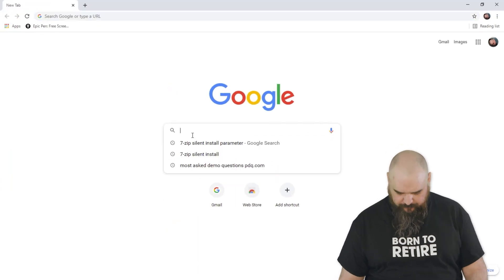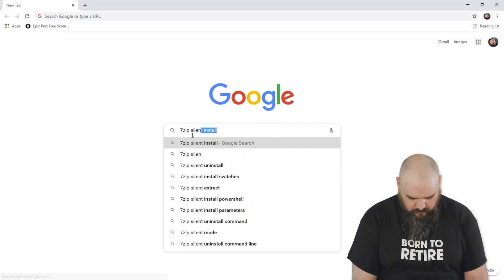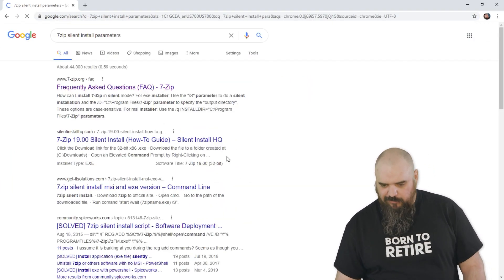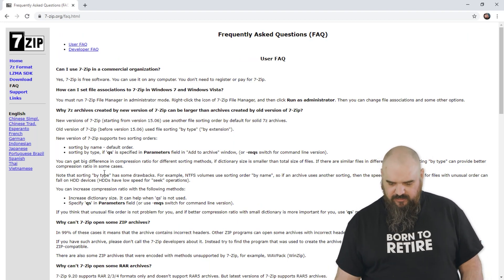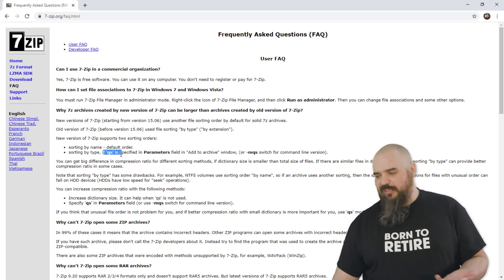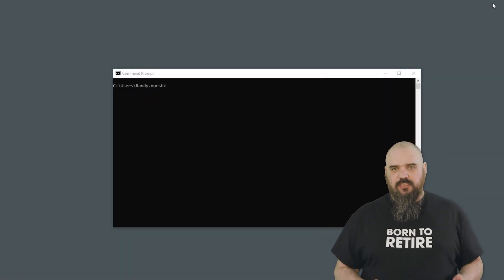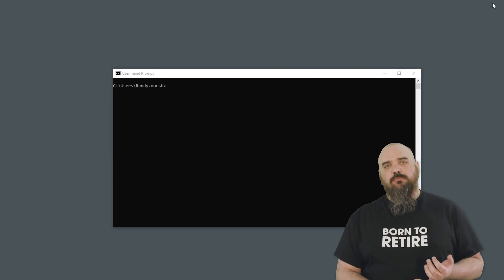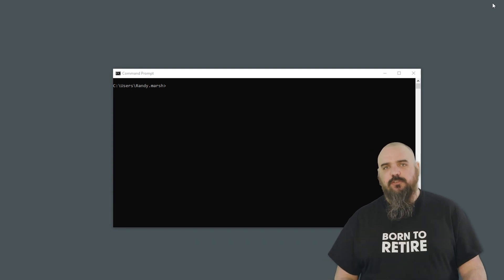Finding Silent Parameters